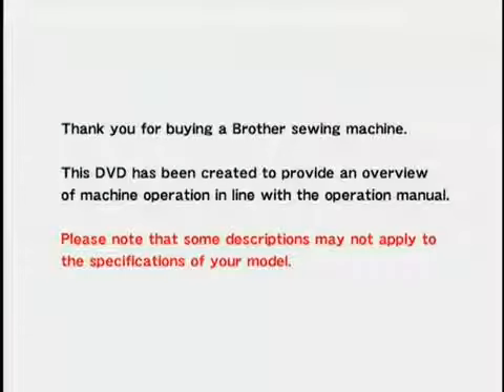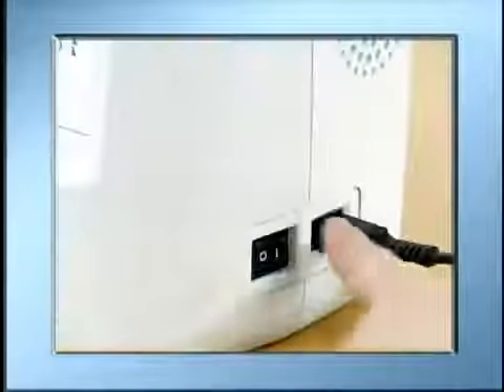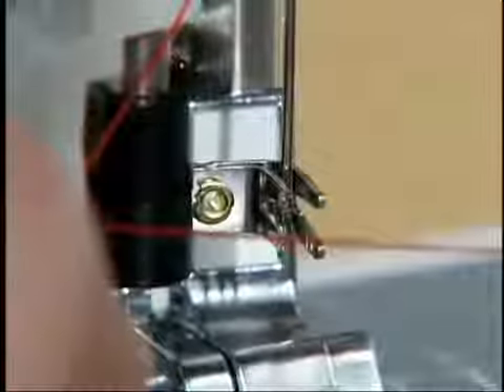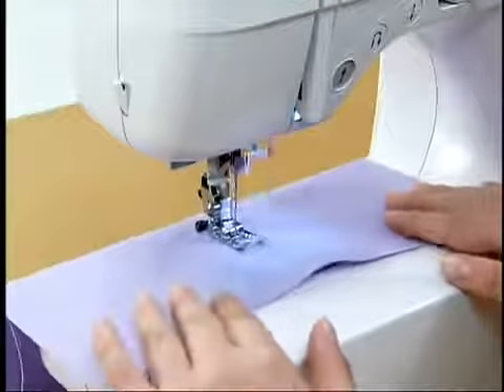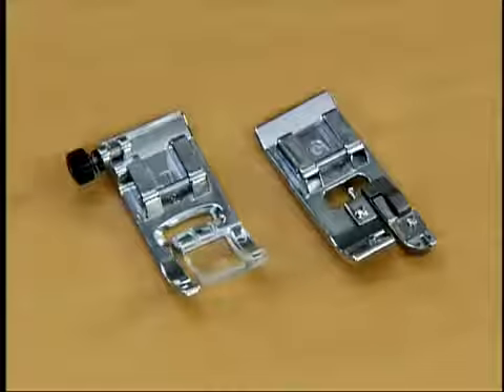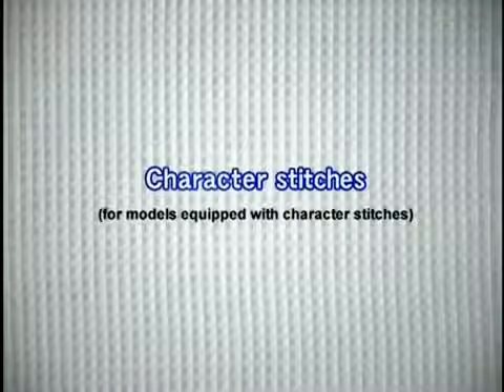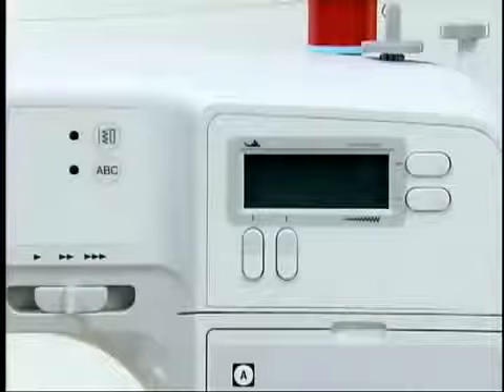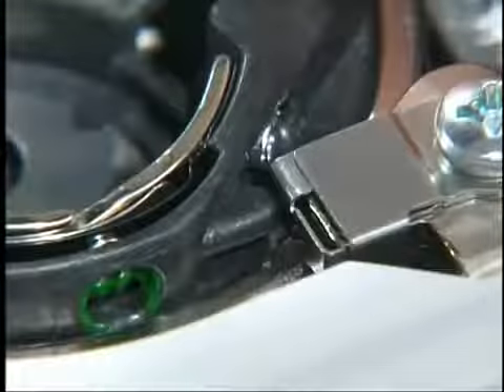Brother SQ9050 Instructional Video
Instructional video for the Brother SQ9050